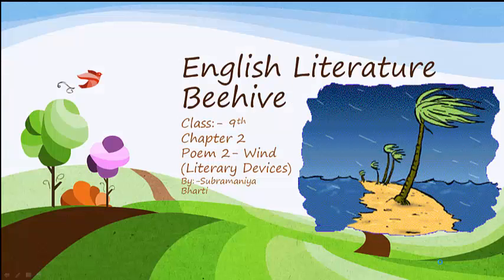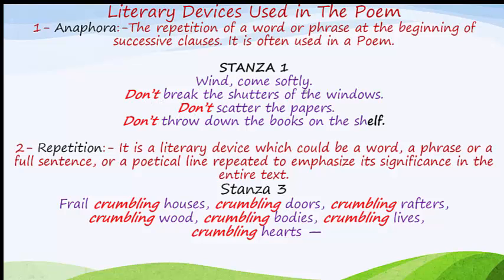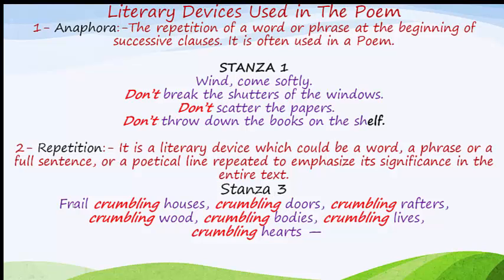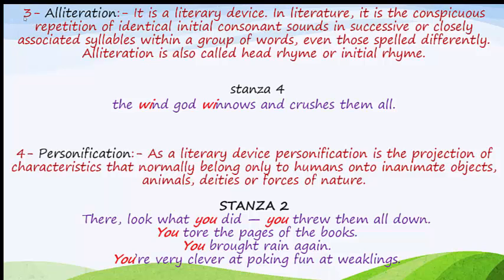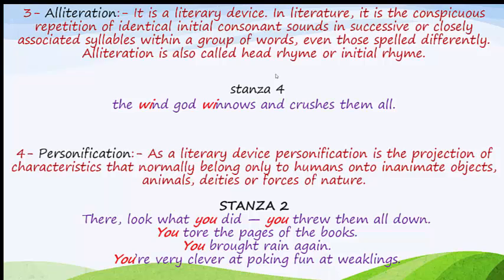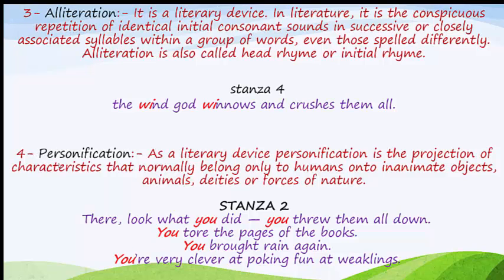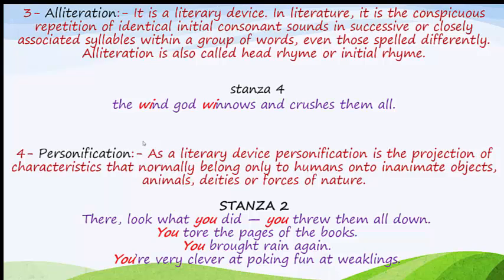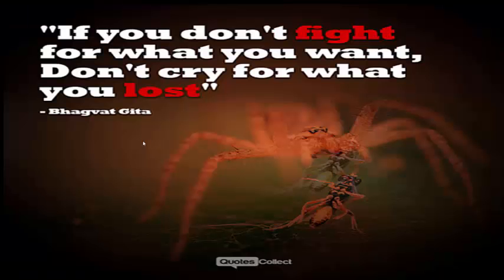Class 9 I Wind I Lecture 2